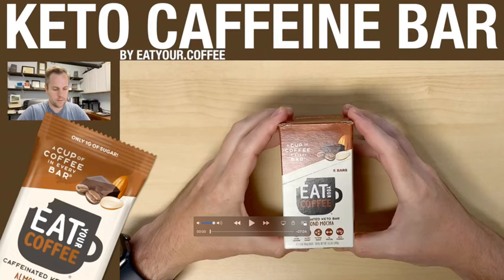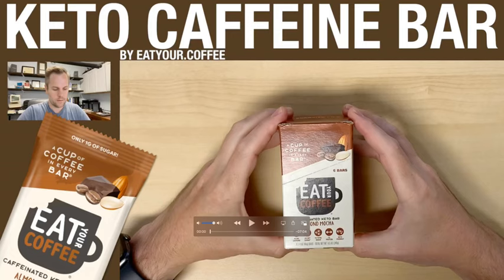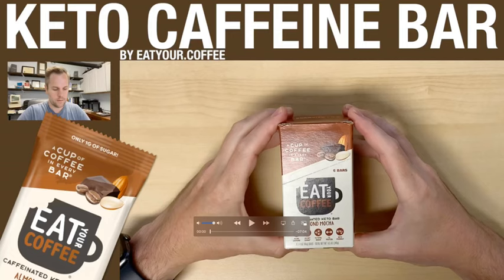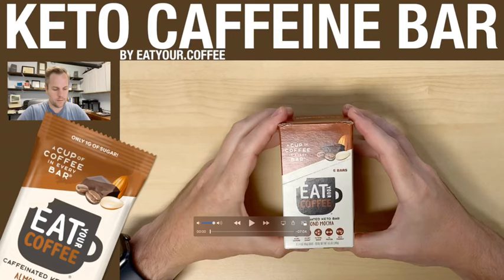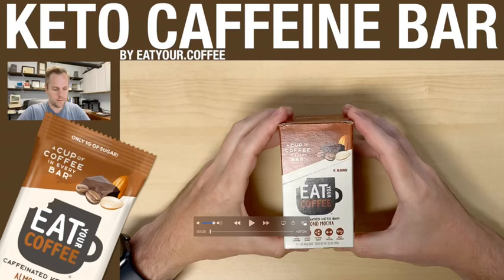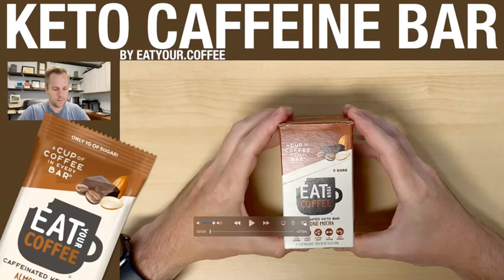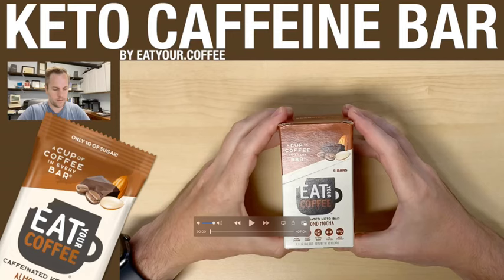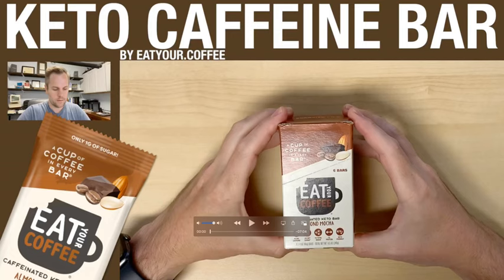UNBOXING – Keto Eat Your Coffee Caffeinated Allulose (Sugar Free) Almond Mocha Snack Bar | The Ja...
In This Video I Am Unboxing The Eat Your Coffee Caffeinated Allulose Almond Mocha Snack Bar. This Is A Fantastic Caffeinated Keto Option. I’ll Tell You About My Experience Eating These, All The Plus And Minuses. In This Video I Am Unboxing The Eat Your Coffee Caffeinated Allulose Almond Mocha Snack Bar. This Is A […]